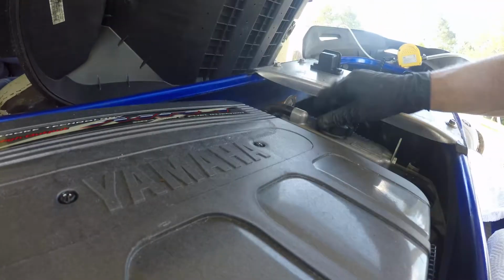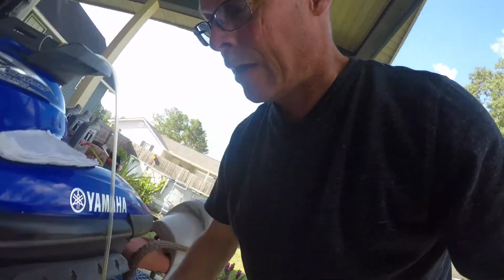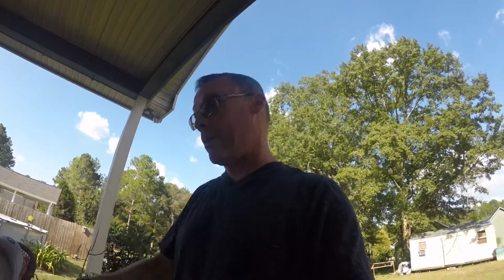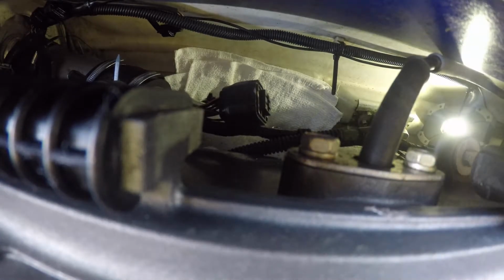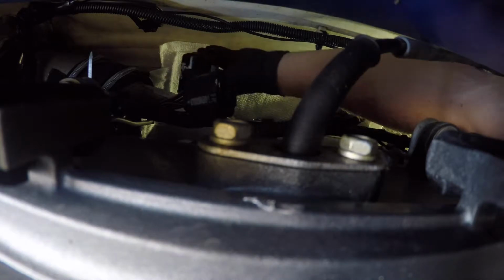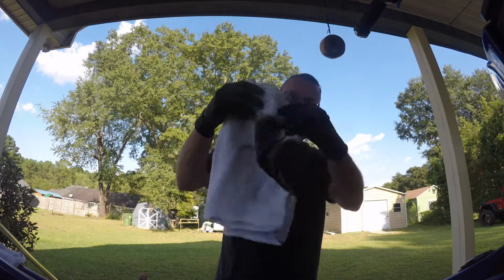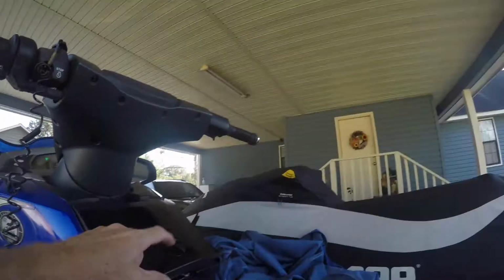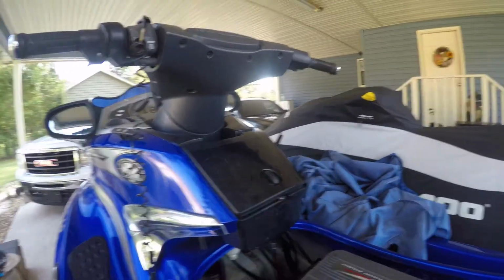Yamaha FX CRUISER HO. Oil change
FAST AND EASY OIL CHANGE .DIY